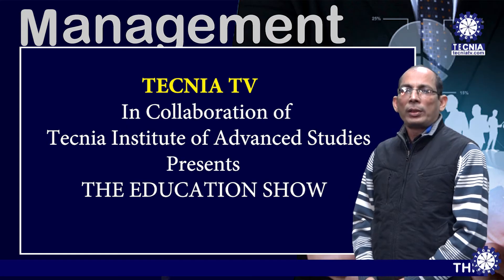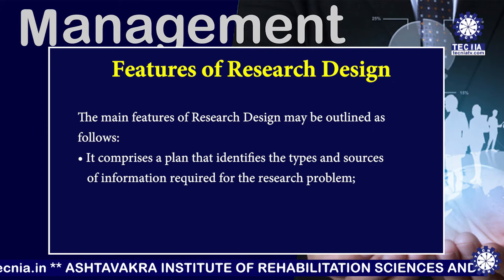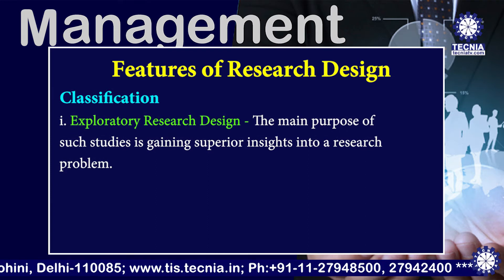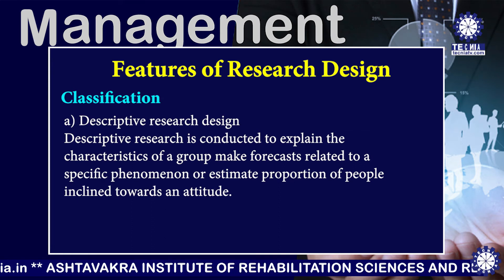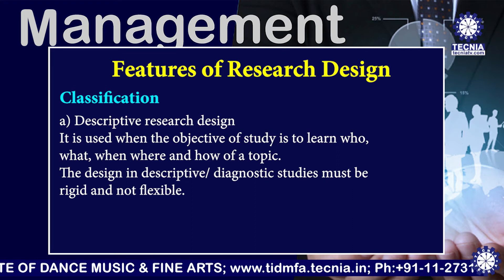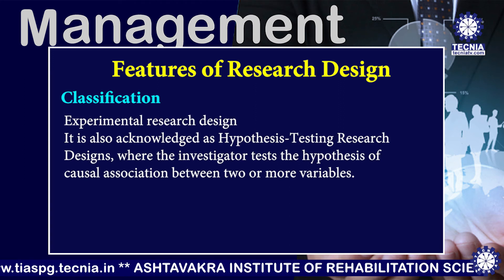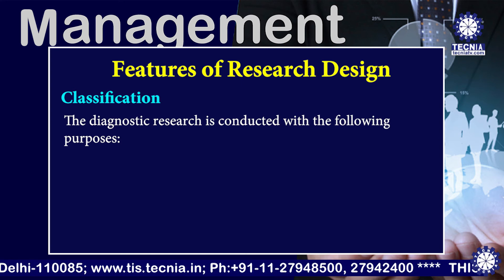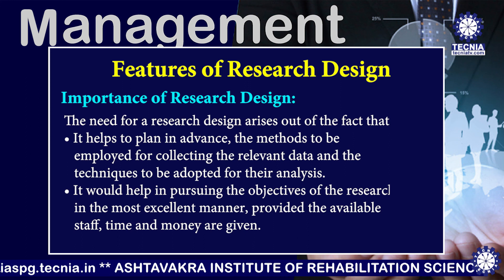Features of Research Design || RESEARCH METHODOLOGY || Dr. Sandeep Kumar || BBA || TIAS || TECNIA TV